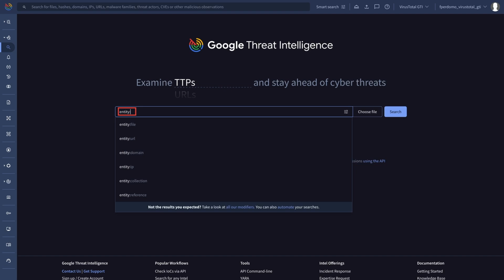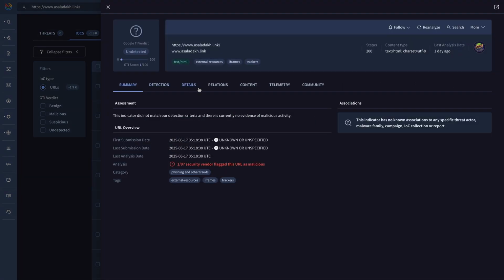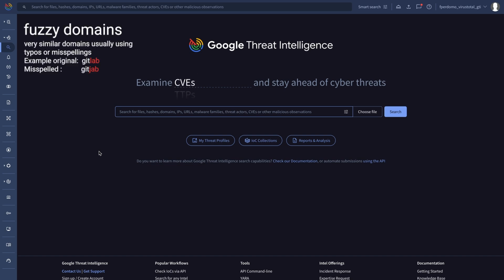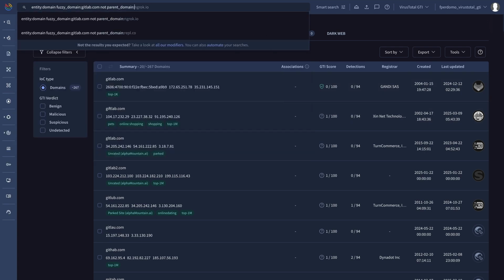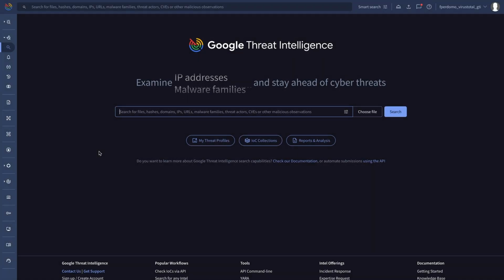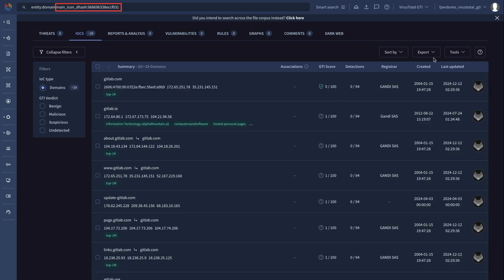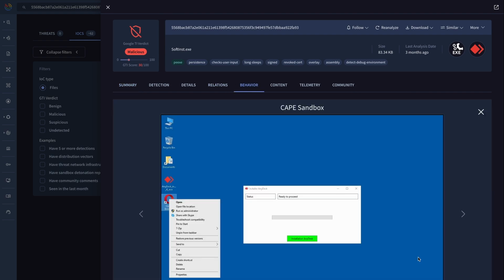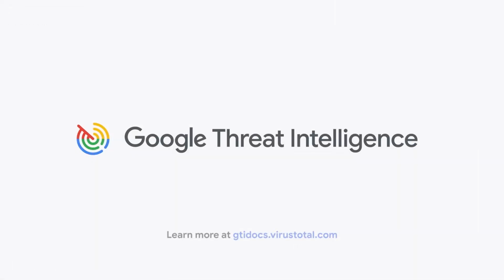Google Threat Intelligence Use Case: Comprehensive Brand and Domain Impersonation Monitoring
This video demonstrates how to use Google Threat Intelligence Search to monitor and detect brand and domain impersonation. Learn to construct queries to identify suspicious URLs, domains, and visual assets mimicking your organization. We'll show how to uncover phishing attempts, discover typosquatted domains, and use your brand's icon dhash to find deceptive uses of your visual identity.